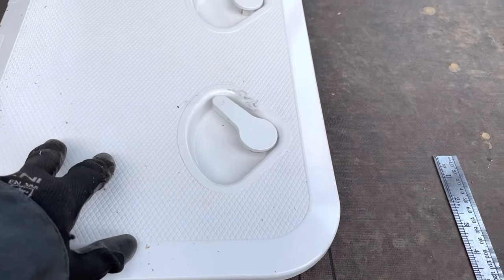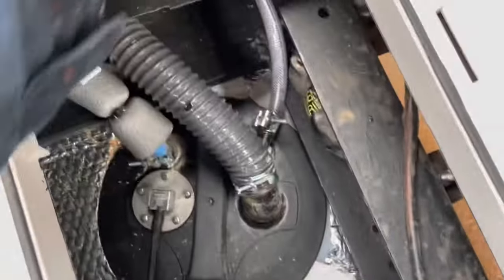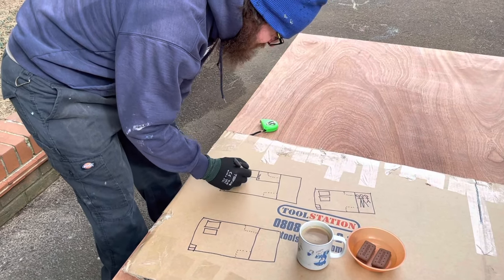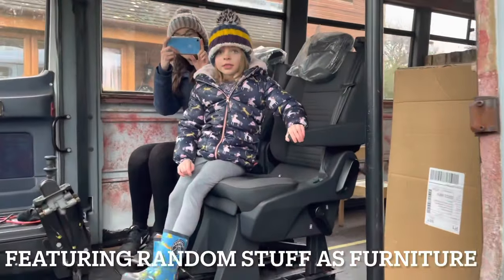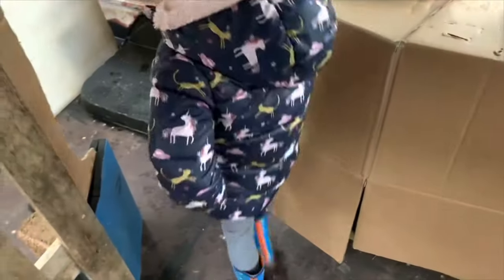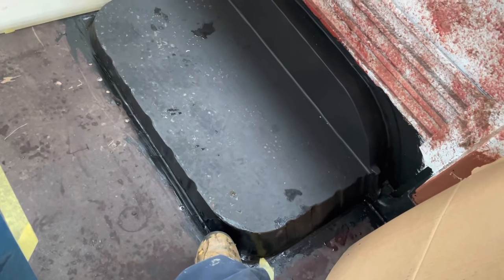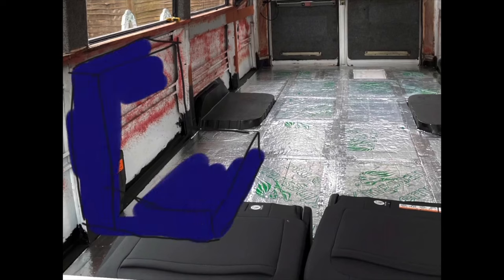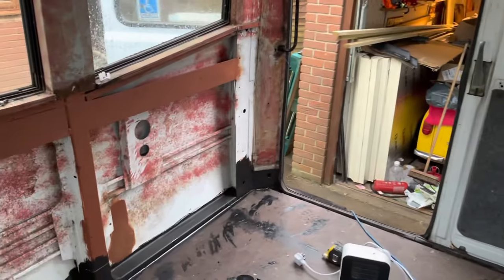Planning Our Van Layout | Mercedes Vario Bus Conversion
Planning our Mercedes Vario minibus layout was a tricky task but we’ve got a floor plan now. The vlog reveals our van layout and some of the build considerations that led to it.

We also show our new floor hatch that is essential for accessing our underslung water tank. As the tank is under our bus we wanted to be able to access it easily.

Let us know if you’ve any ideas or suggestions in the comments.

Rundown of the action

00:00 Coming up this week
00:00:15 Fitting a boat deck hatch in the floor of our Mercedes Vario
00:03:10 Ford Tourneo seats trial fitted in their final position
00:04:00 some of our floorpan ideas for the van; a brief overview of what we want in the camper
00:06:14 Marking out some bus layout ideas with masking tape
00:07:24 Layout walkthrough with 'obstacles' and 'makeshift' furniture (we had to grab what we could)
00:12:08 empty bus floor plan walkthrough with some drawings/quick sketches
00:14:54 did you spot the spoiler; what have we done to the floor?
00:15:44 our new number one fan; lonely

About us and our journey

We are converting this beast of a minibus into a tiny adventure home on wheels. We have grand plans for travel and adventure and are documenting the build each week. We are building in our spare time and need all the help we can get.

thanks again. Take care :-)